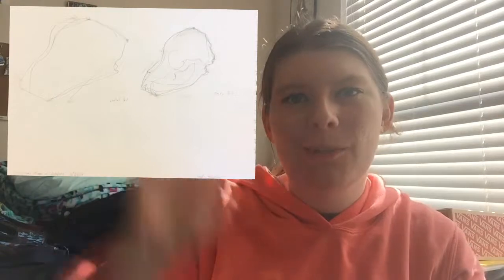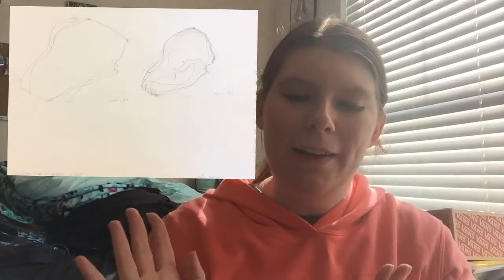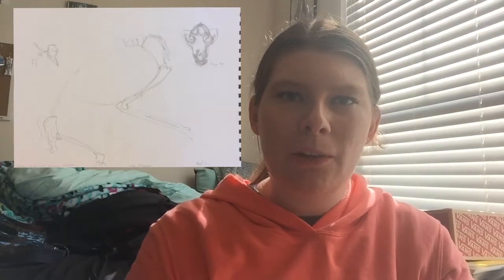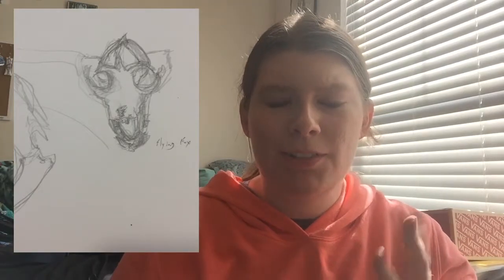Skeleton Museum | March 2018 | Orlando, FL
Went to the Skeleton Museum with SIGGRAPH! It was a lot of fun drawing and seeing the skeletons!

Wanna check out my art? I have an ONLINE PORTFOLIO here!

I also have a less formal ART BLOG on Tumblr here! (aka I tend to post my fandom art there)

I also have a REDBUBBLE if you're into that kind of thing!

I also have these SOCIALS here! -

Hours: 24 hours, 7 days a week
Languages: English, Spanish

If you’re nervous about talking on the phone, here is some information about a textline

You are not alone. You are loved.